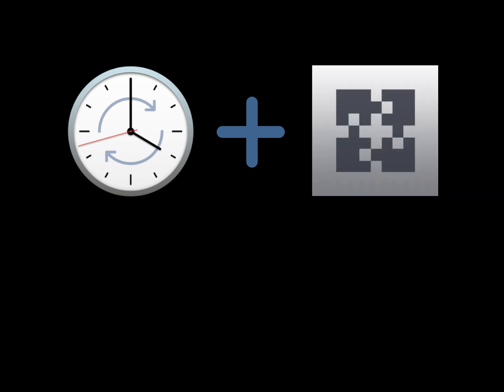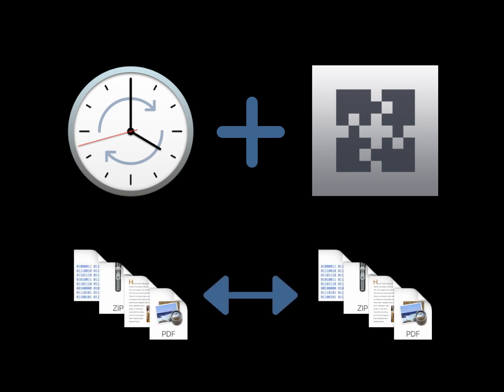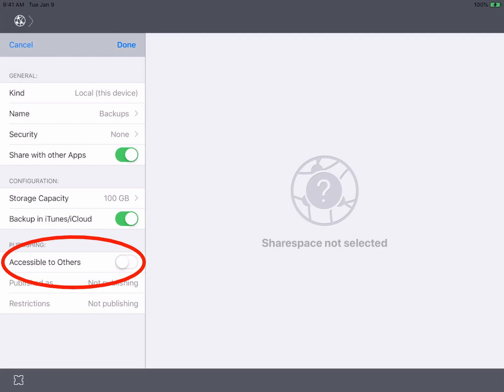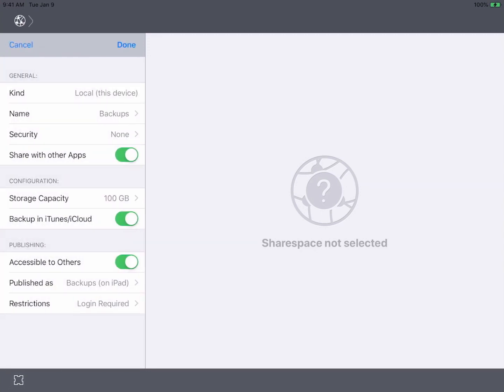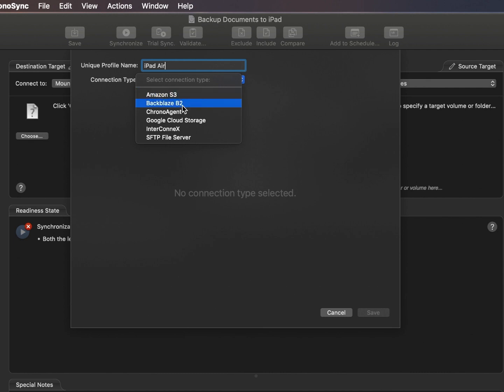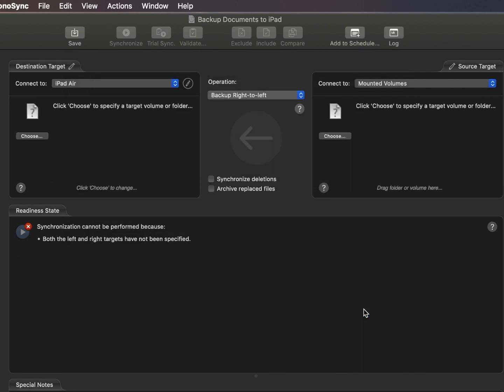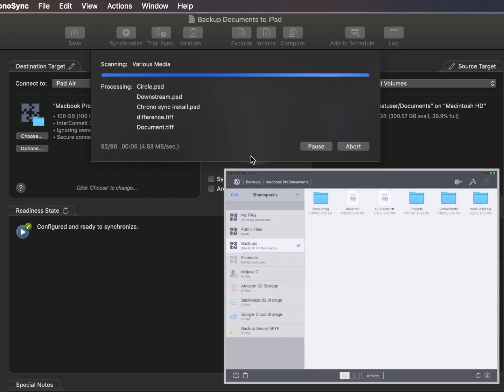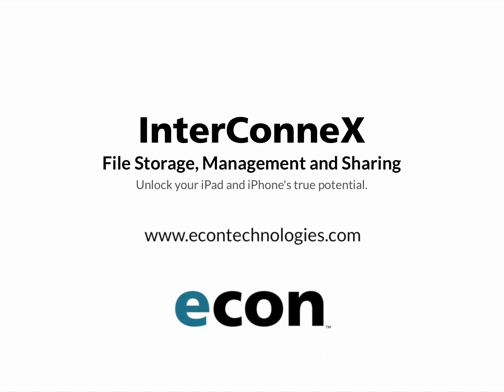Using ChronoSync With InterConneX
ChronoSync fully supports connecting to InterConneX sharespaces, so you can configure your iPhone or iPad to function as external storage for your Mac. This can be for backing up data or to bidirectionally synchronize a set of files that you’d like to edit on both your Mac and mobile device.